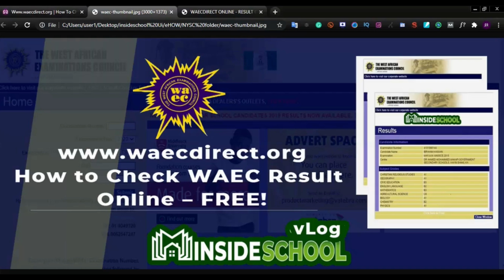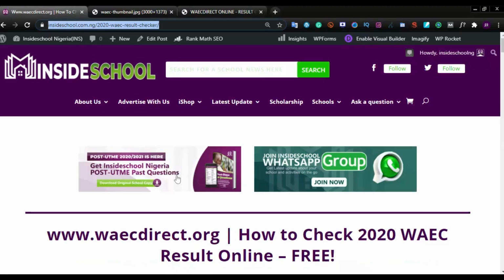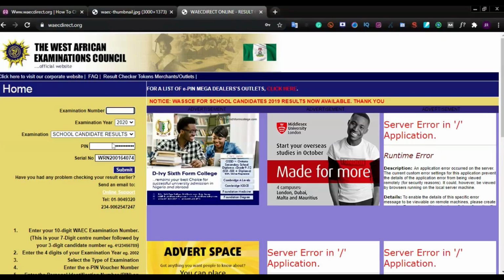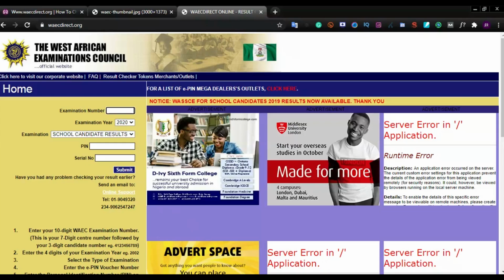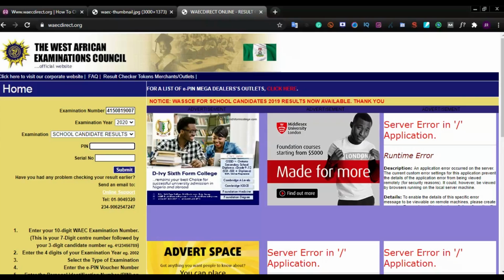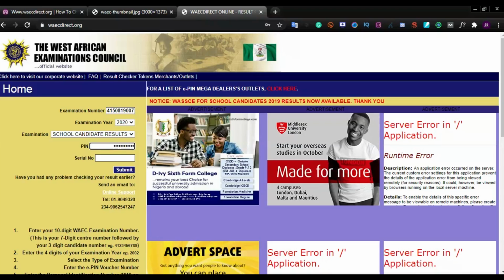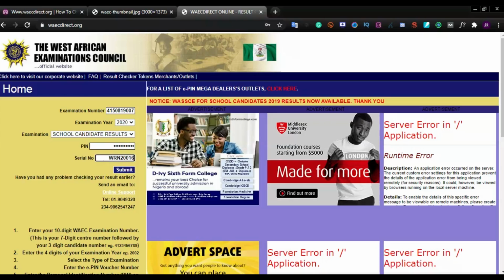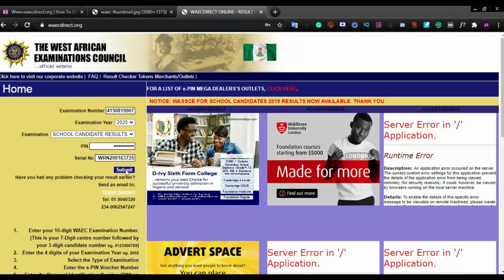How to Check WAEC Result 2023 Online – FREE!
How to check WAEC Result 2023 | Step By Step Process

WAEC Result 2023 - In this video, I'm going to be showing you How to check WAEC results online - Free

Follow the guide on the website and check your WAEC 2023 results online.

This process is applicable to all school leavers that wants to check their WAEC result online.